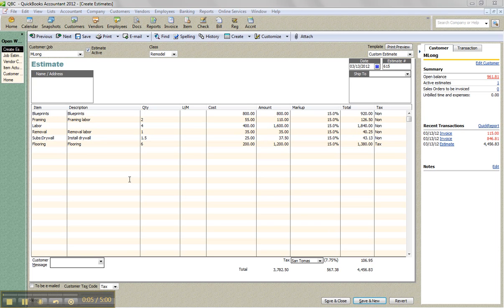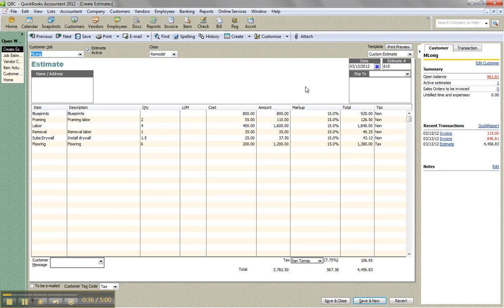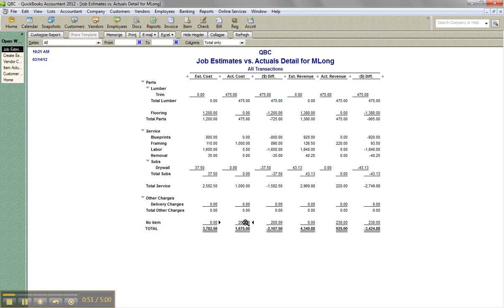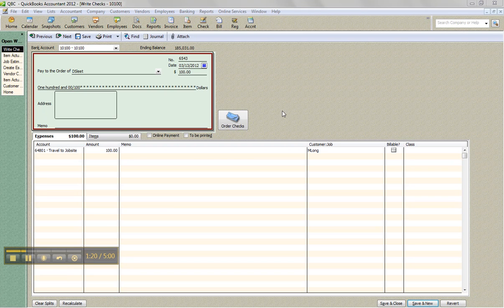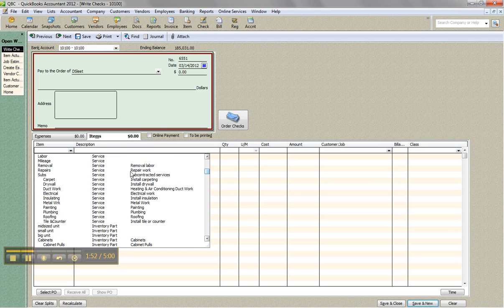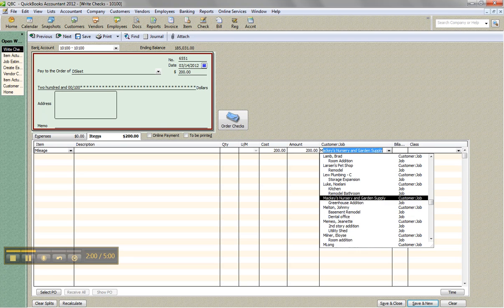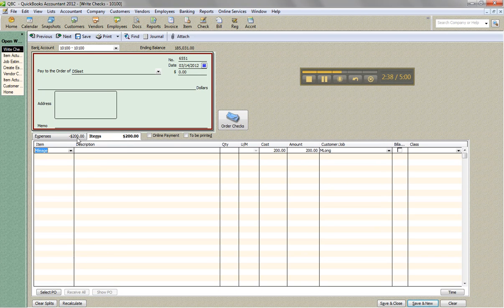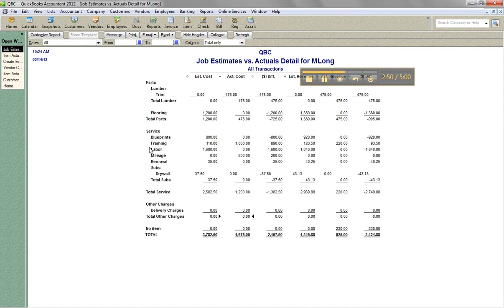How to Fix No Item Row Amount on Job Report